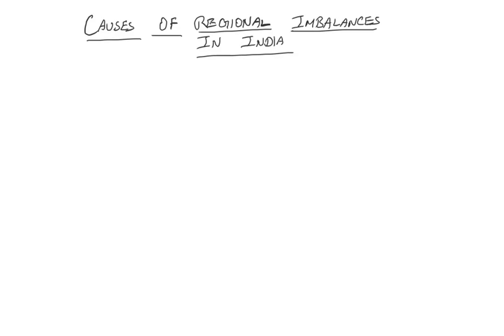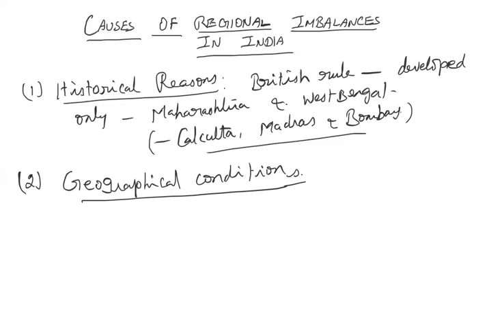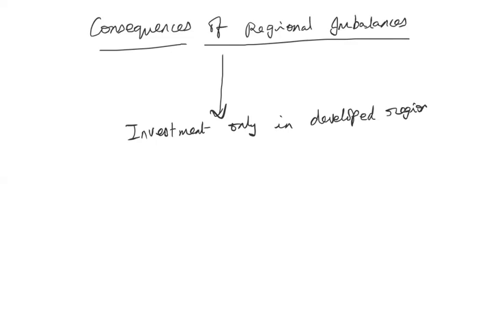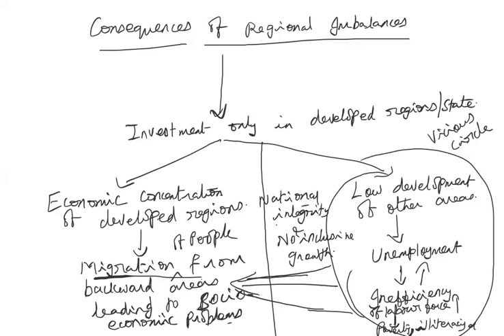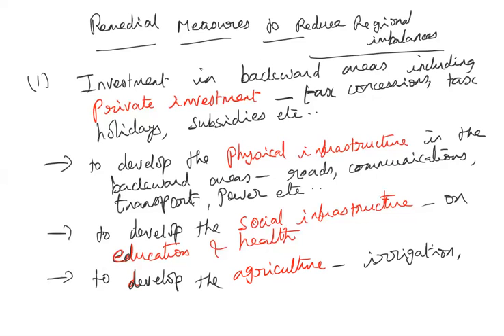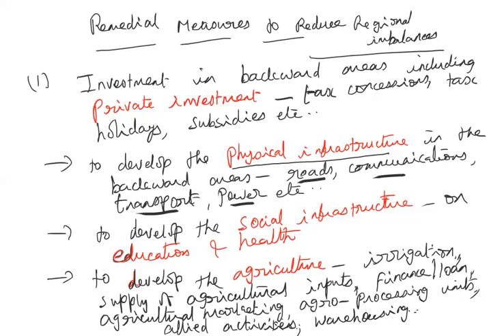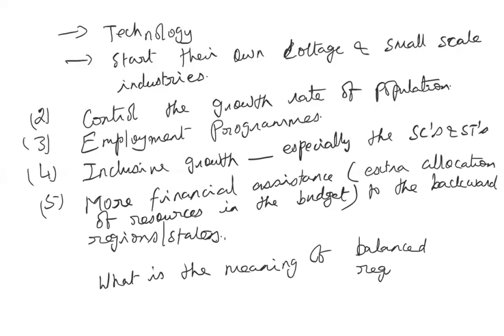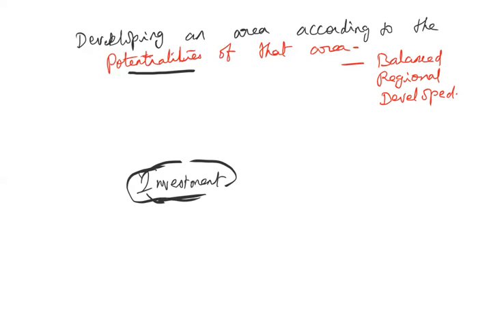Class 37 Sr Inter. Regional imbalances- causes, consequences and measures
Unit 4: Planning and NITI AAYOG

Causes and Consequences of Regional Imbalances and it’s Remedial Measures.

Videos of the lectures are uploaded chapter wise as per the current 100% syllabus prescribed by the BIE (2022-23)

Also please mention your suggestions and doubts in the comment box.